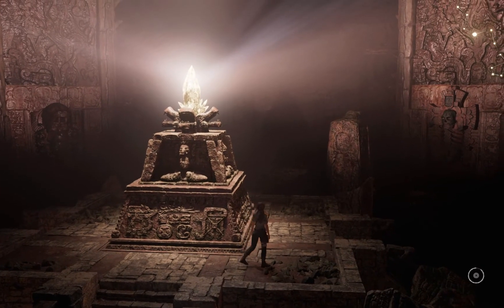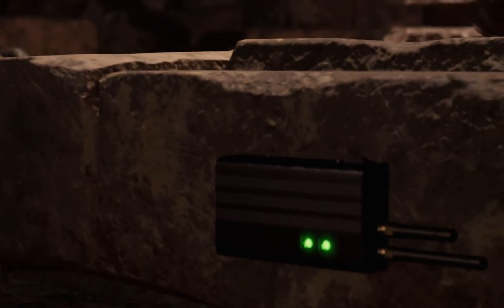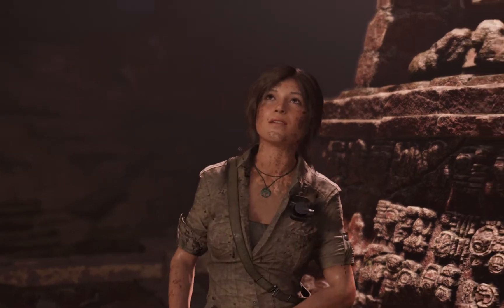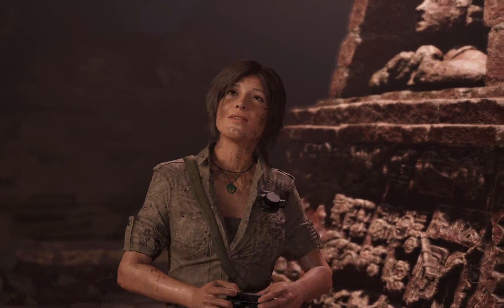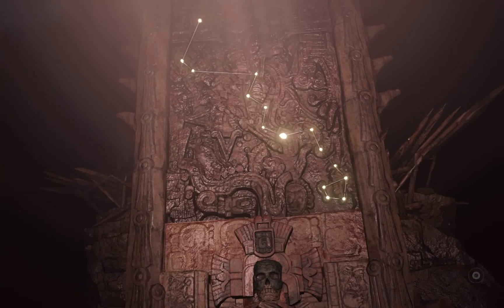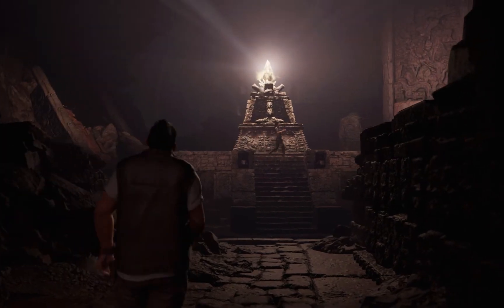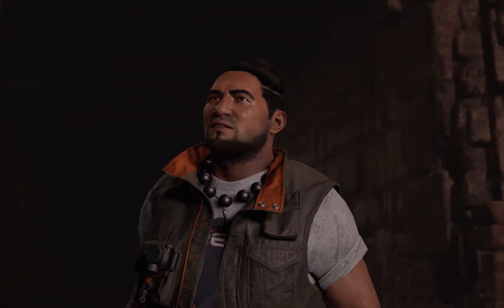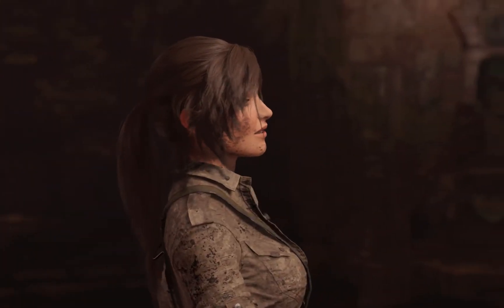Shadow of the Tomb Raider Starting Scene - 2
This game is played on following specs.

Graphics Card Name: NVIDIA GeForce GTX 1060 6GB
Memory: 10240MB RAM (10GB)
Processor: Intel(R) Core(TM) i5-4570 CPU @ 3.20GHz (4 CPUs), ~3.2GHz
DirectX Version: DirectX 12
Operating System: Windows 10 Pro 64-bit

System Manufacturer: Hewlett-Packard
System Model: HP ProDesk 600 G1 TWR